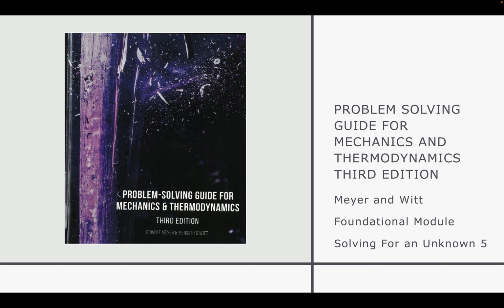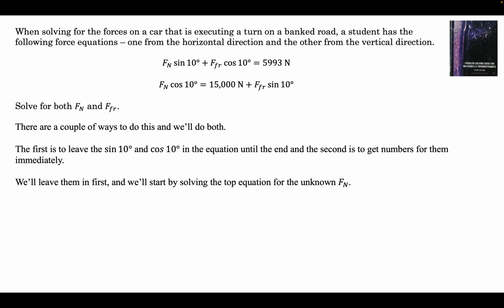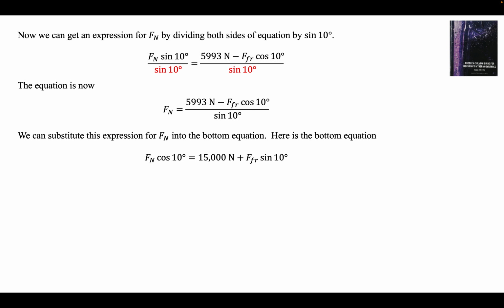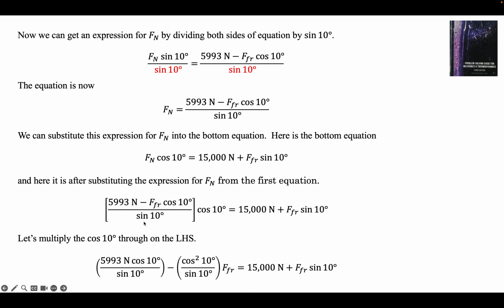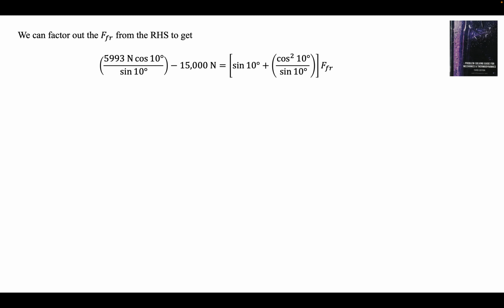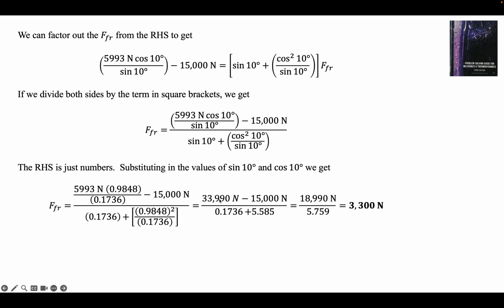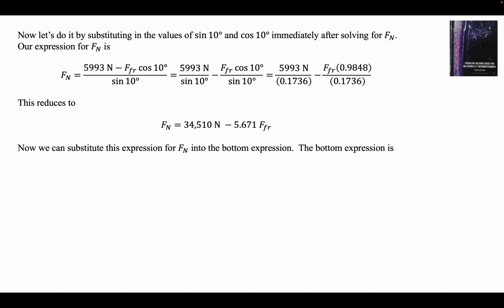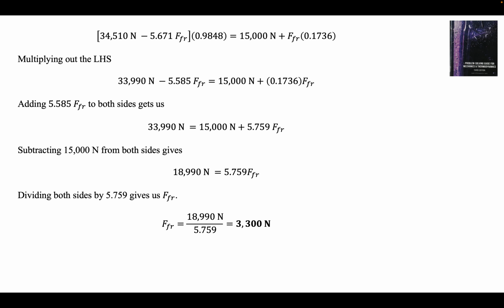Algebra Skills Worksheet - Solving for an Unknown - Problem 5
This is a video walk through of Problem 5 on the Algebra Skills Worksheet for the course, Physics for Scientists and Engineers I at Baldwin Wallace University.